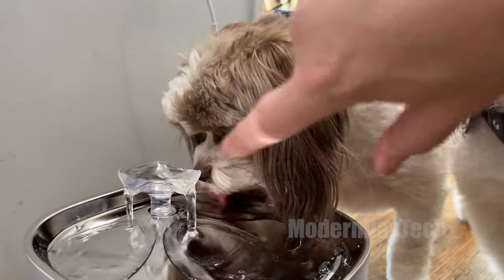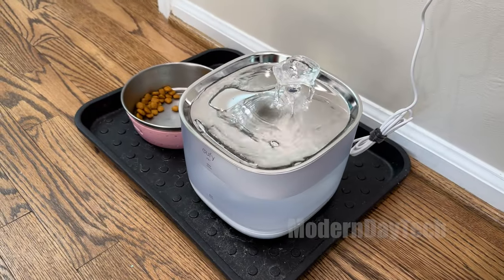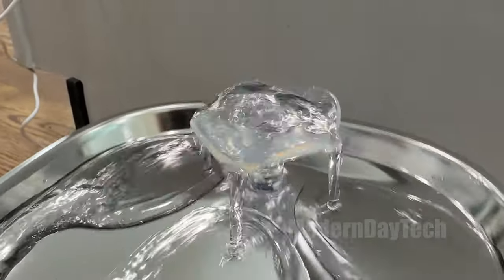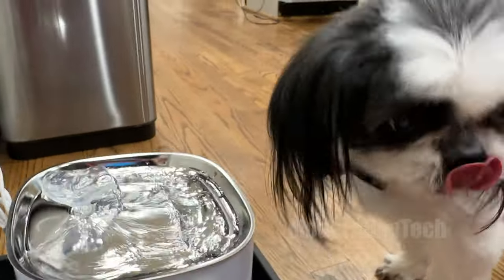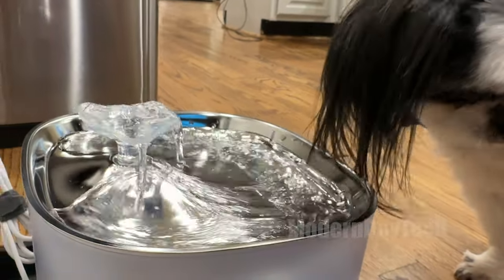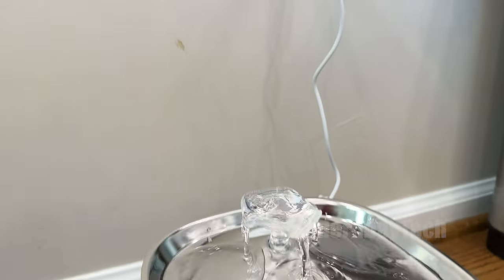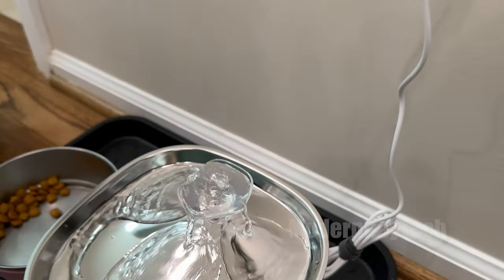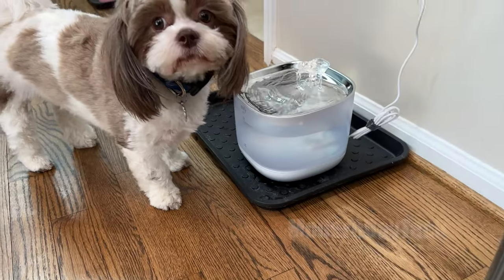Eufy Pet Fountain - One Dog Loved It, The Other Didn't...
I love my dogs and want the best for them, but sometimes I forget to give them clean water daily.  Plus, hopefully, it will encourage them to drink more.